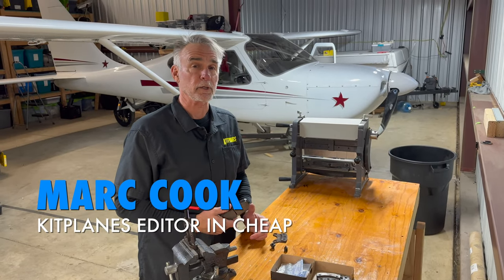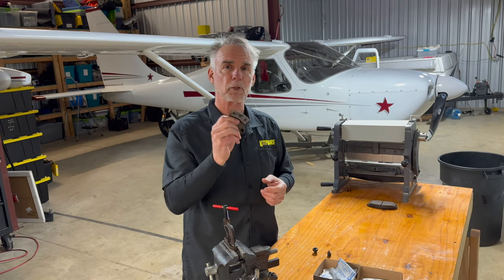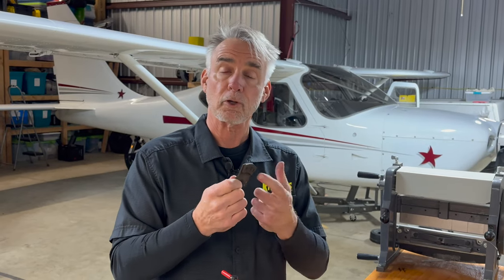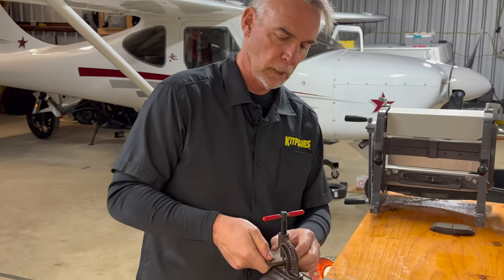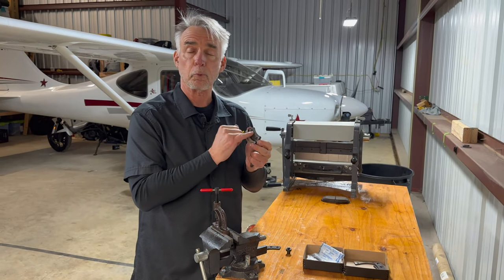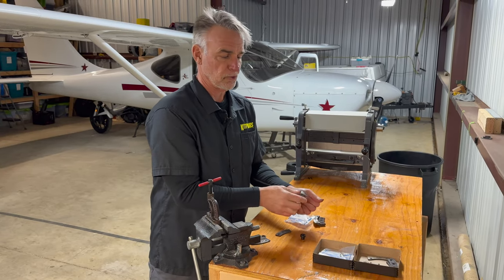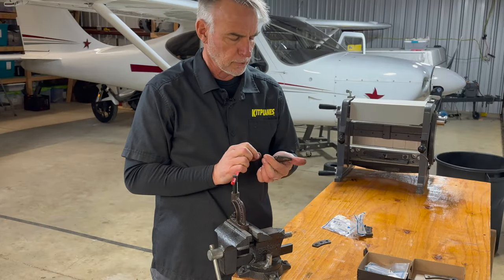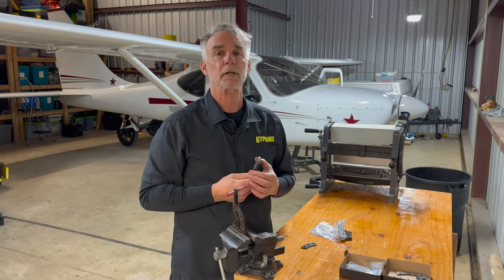Using the Rapco Brake Rivet Tool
At KITPLANES we love tools. The Rapco tool makes relining common aircraft brakes easy. KP editor in "cheap" Marc Cook offers a quick tutorial on how to use the tool and what to look for when changing brake pads.